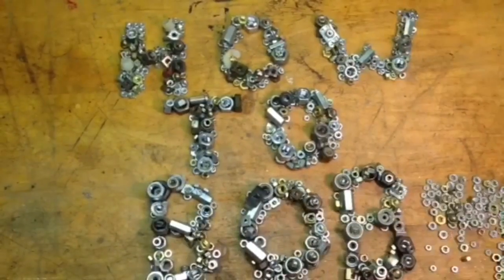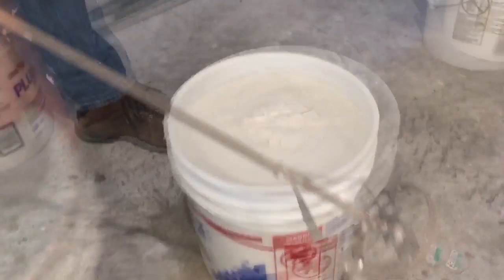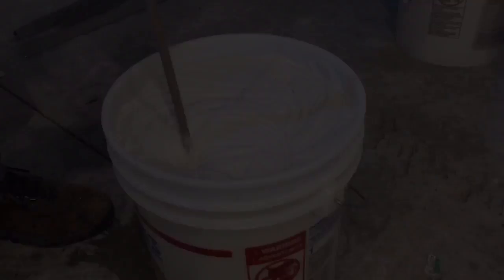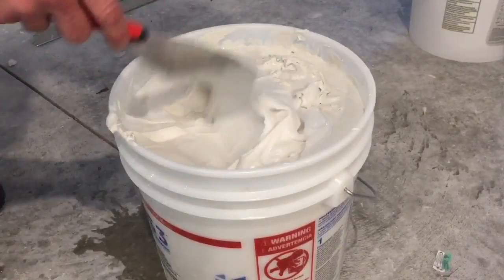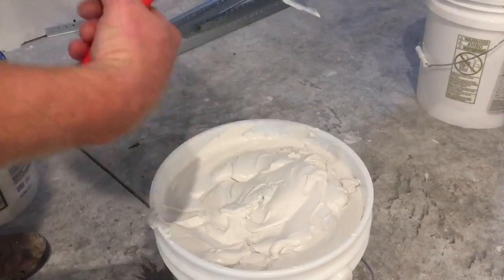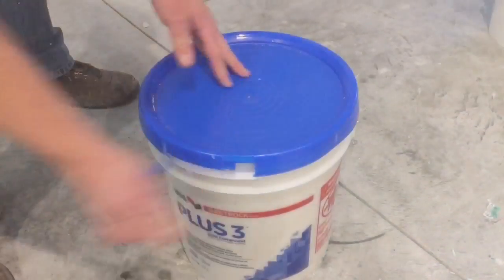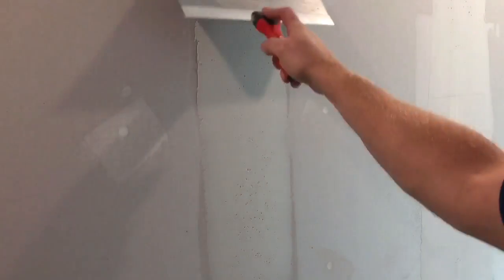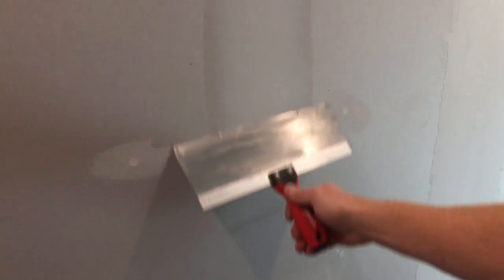Drywall Mud Tip to Make Applying Mud Easier.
I have used this truck to make it easier to apply mud, hopefully it will help you as well.